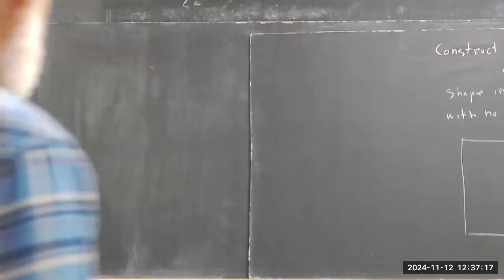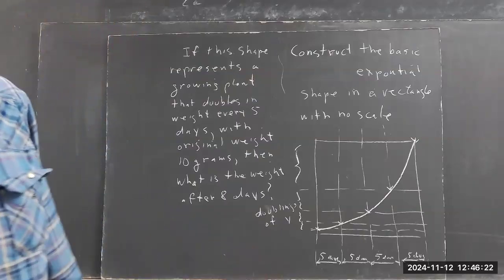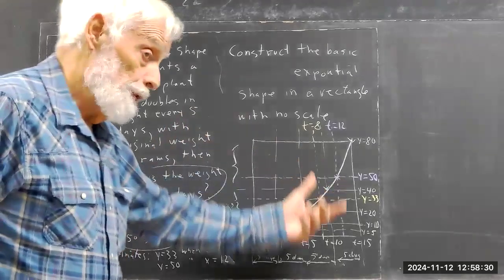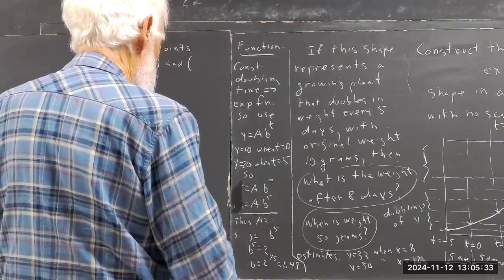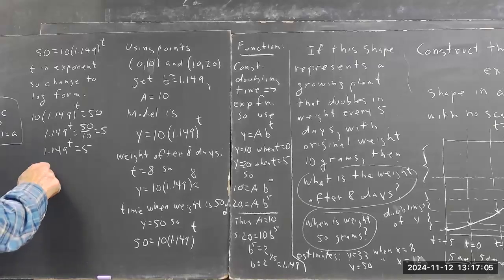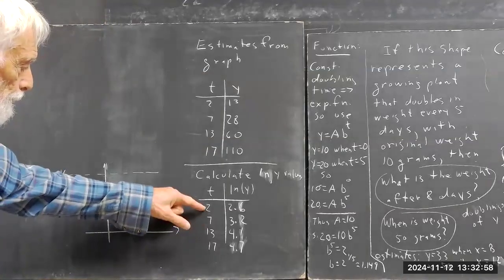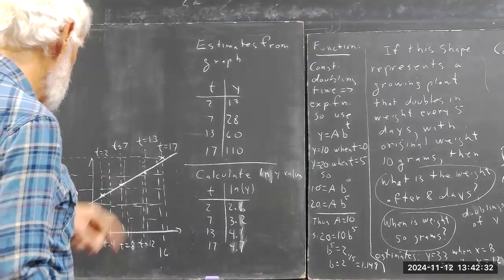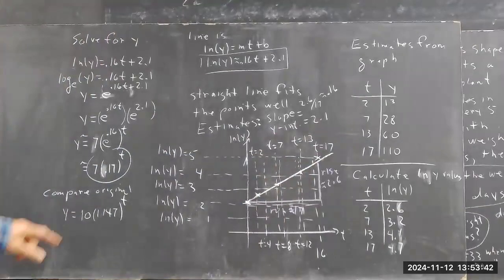dagpc1_241112_label_constructed_exp_graph_with_info__estimates__find_the_model___log_y__vs__x___49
AI Synopsis: Dave led a discussion on constructing and estimating data points for a rapidly growing plant, solving a mathematical function involving exponential growth, and correcting a mistake in a function y = 2t^2 + 5t. He emphasized the importance of reinforcing learning through writing down key concepts and steps, and demonstrated how to estimate a function from a table using a semi-logarithmic model. The team was encouraged to practice these techniques to improve their problem-solving skills and make accurate estimates.
Dave discussed the construction of a basic exponential shape in a rectangle with no scale, representing a rapidly growing plant that doubles in weight every 5 days. He explained that the shape doubles in value as it moves from one X coordinate to the next, and each of these distances represents 5 days. He then asked the participants to choose a line to represent the original weight of the plant, which was given as 10 grams. David chose the second line for this purpose. He emphasized that the construction of the shape should be quick and accurate, taking less than 30 seconds.